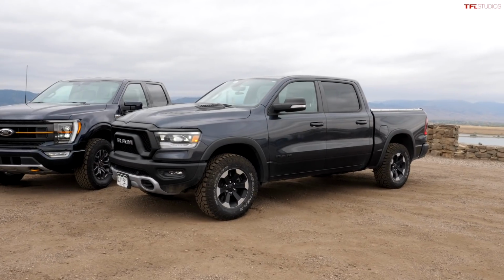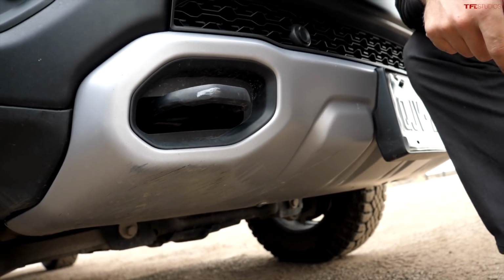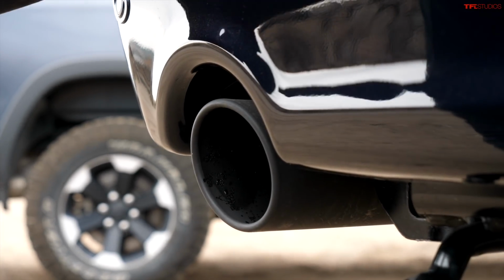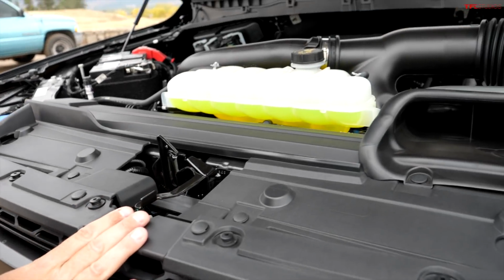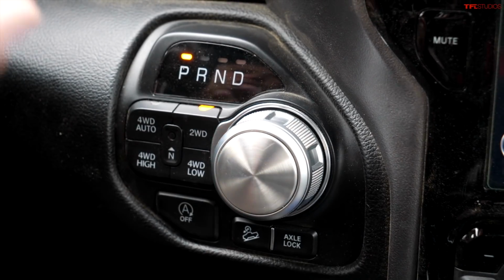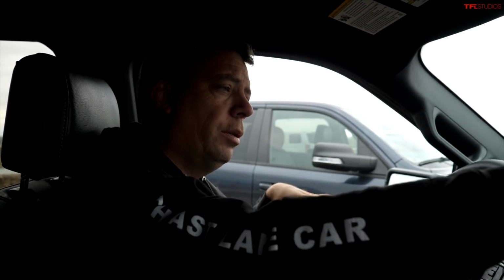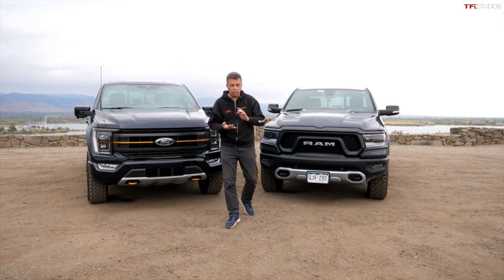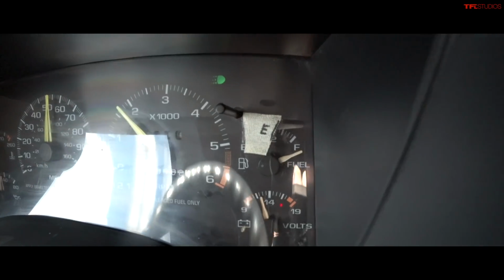Did The Ford F-150 Tremor Just COMPLETELY Outshine The Ram Rebel? I Take A Closer Look!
Did The New Ford F-150 Tremor Just COMPLETELY Outshine The Ram Rebel? I Take A Closer Look!